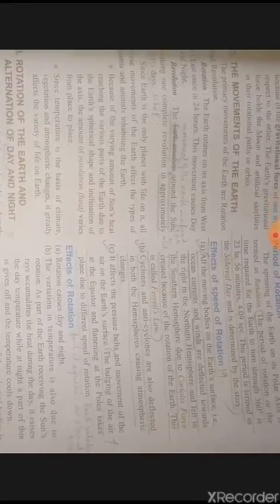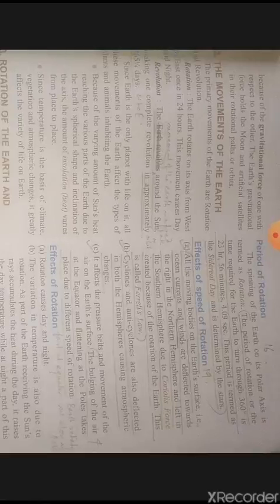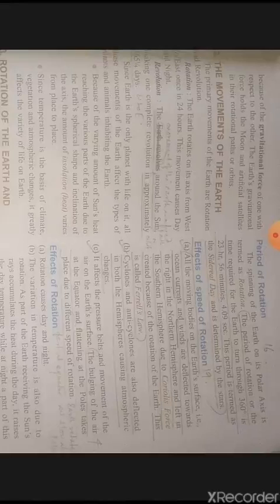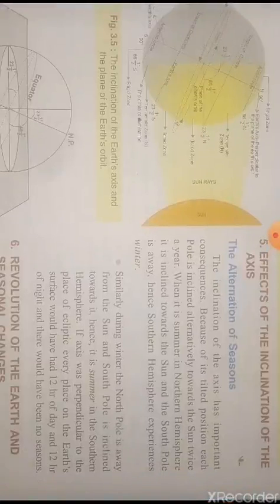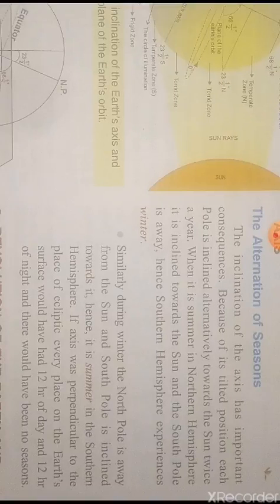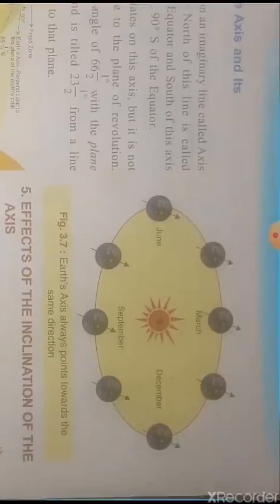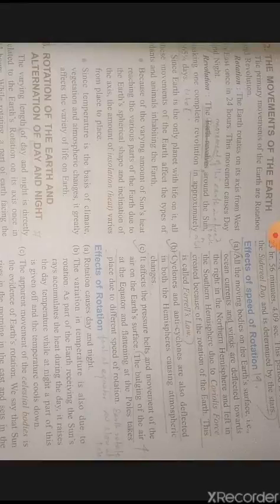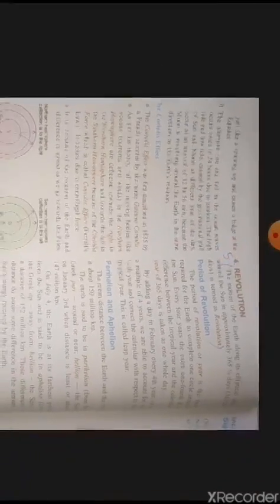Geography_IX_X.mp4